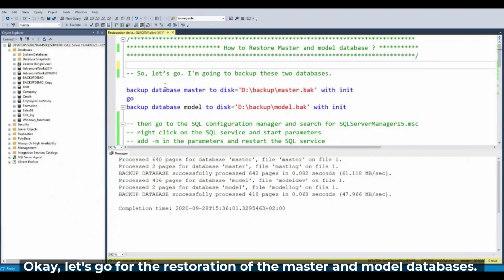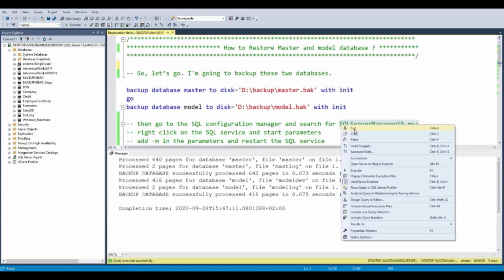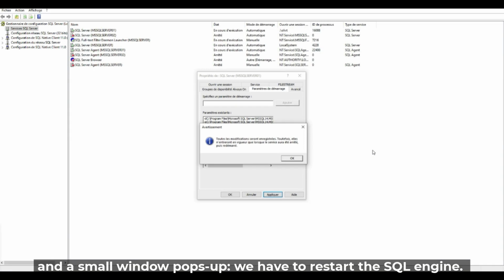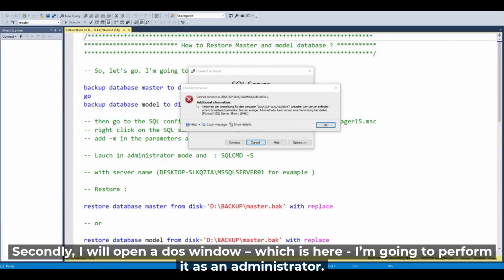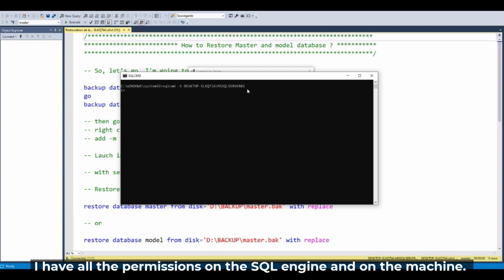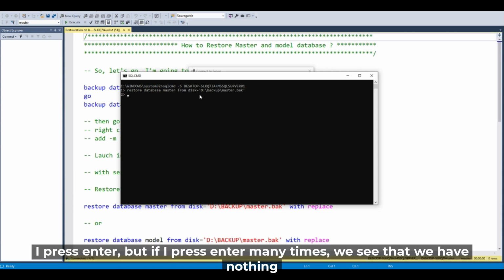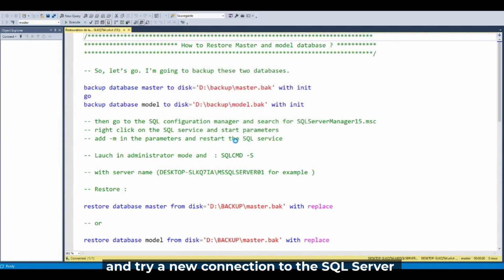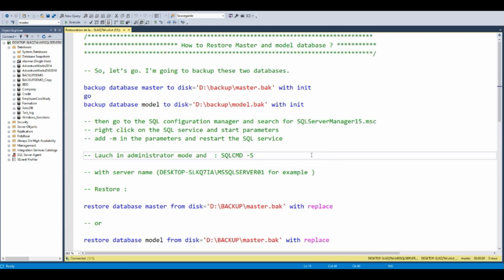How to RESTORE Master and Model databases systems ? | SQL Server